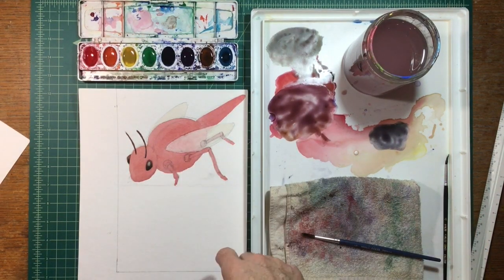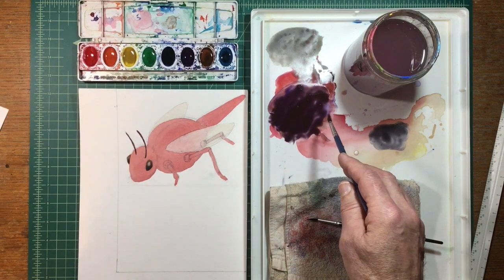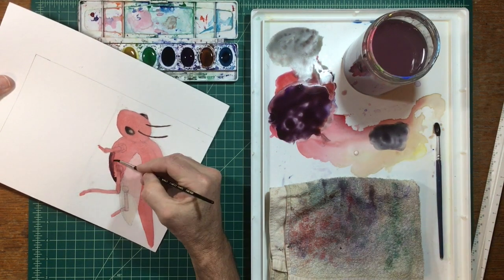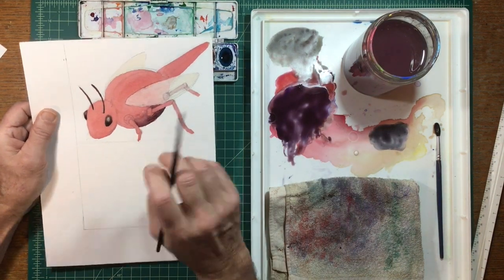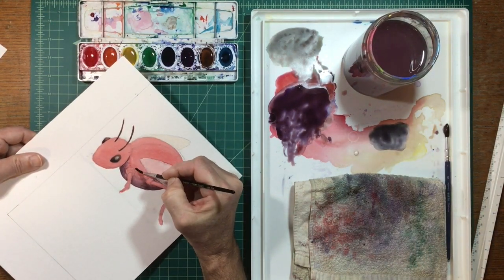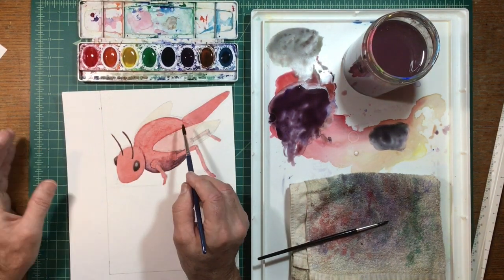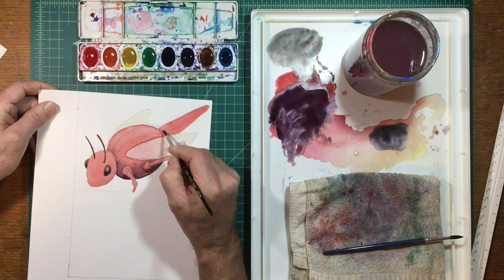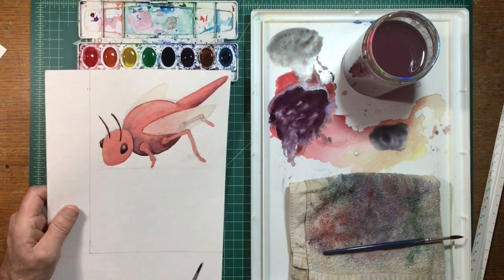6 graded wash on insect